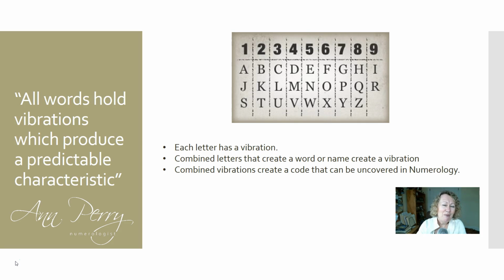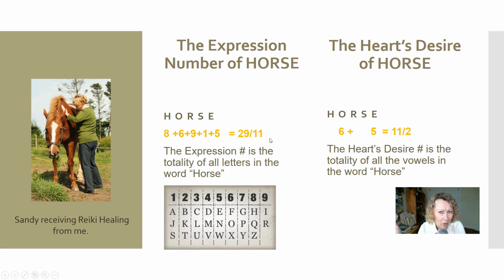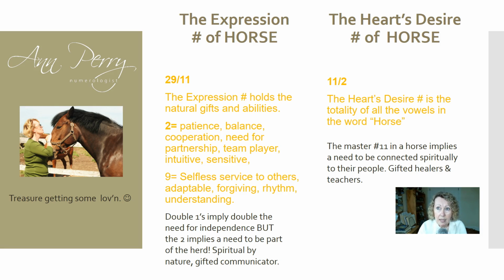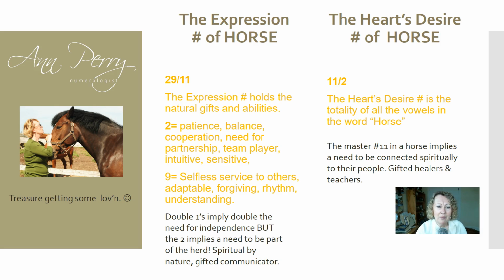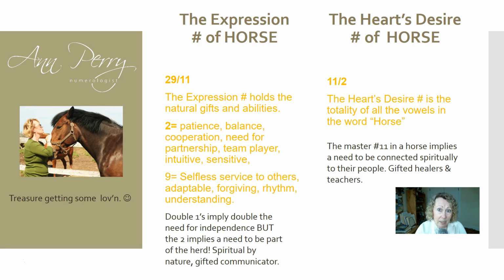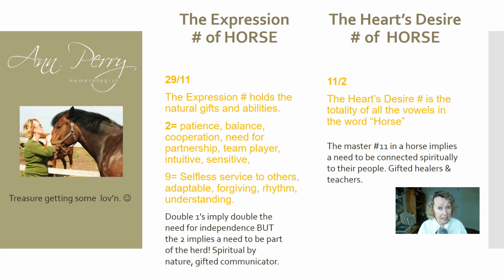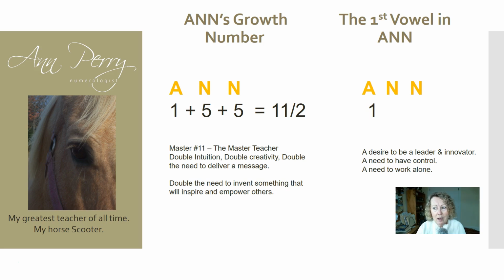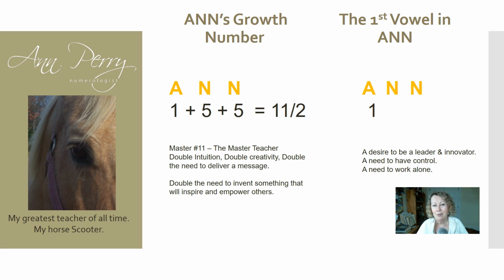What Does the Master #11 and HORSE Have in Common?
Do you love FREE courses?

As a Numerologist I am always fascinated by the vibration of words. I was amazed to see that the word HORSE vibrates at the master #11. I was even more amazed to gain understanding as to why I've always been passionate about horses AND Numerology!